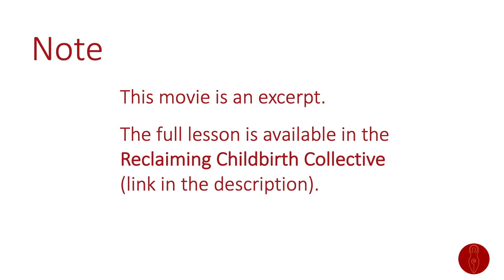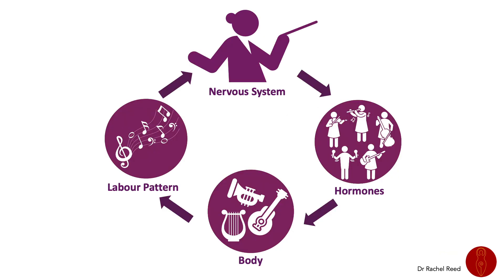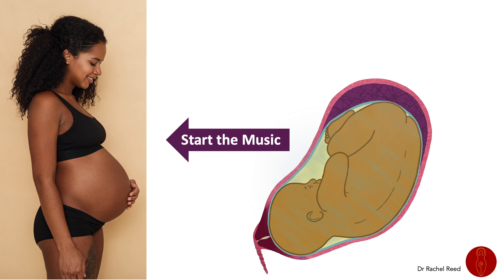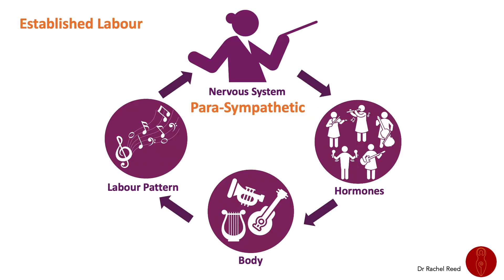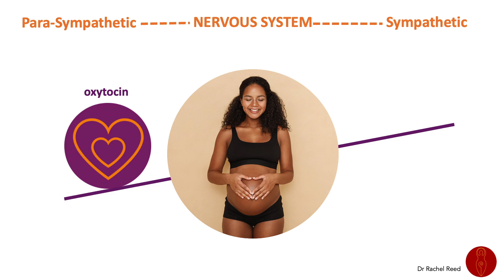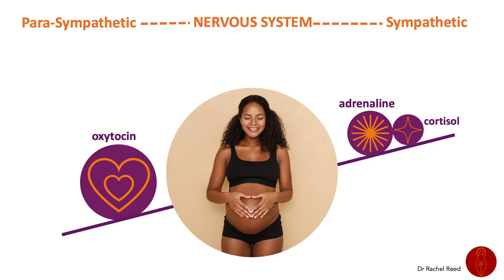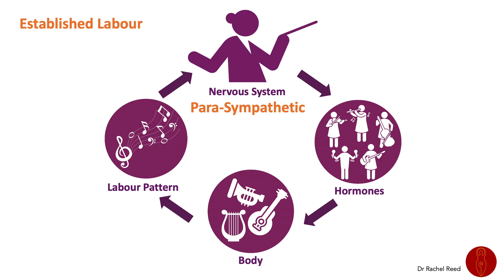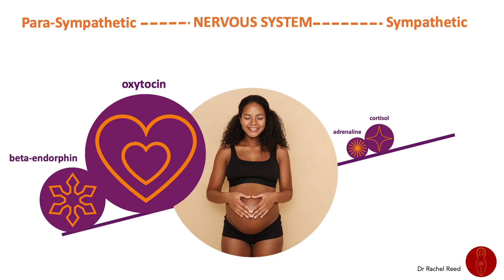What Happens in Early Labour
Learn how labour begins, and why early labour is important.